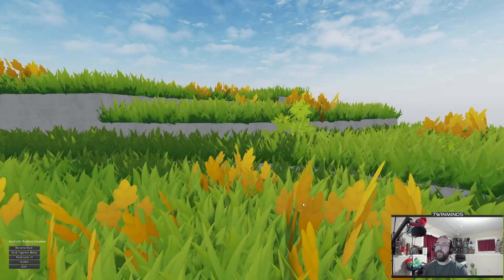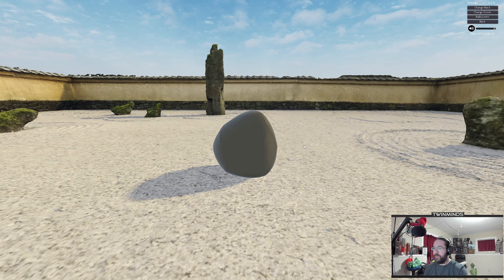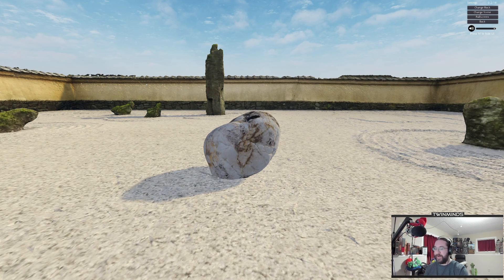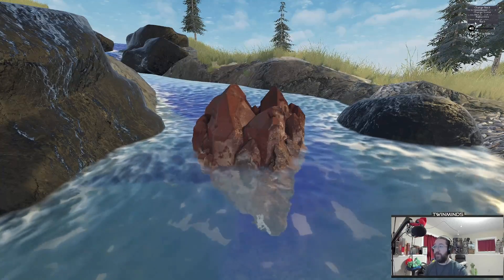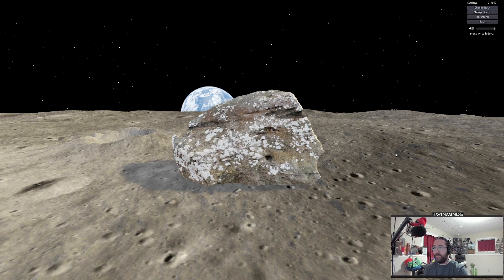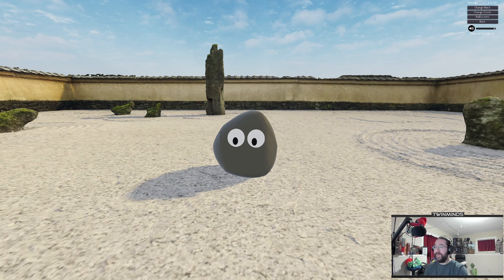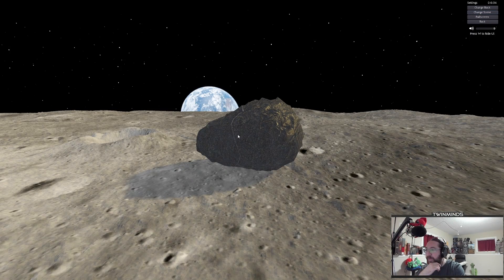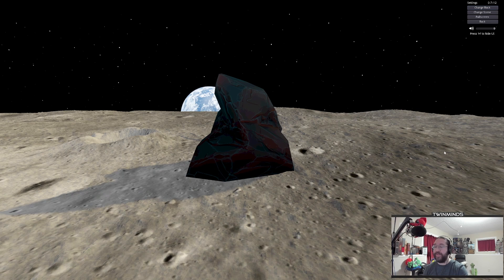I Am Rock | Rock Life: The Rock Simulator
I Am Rock.